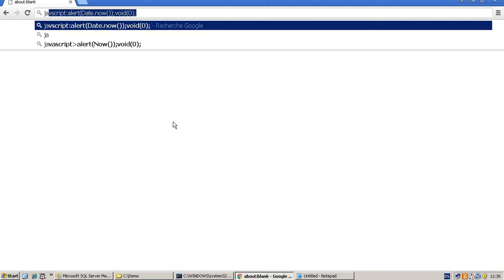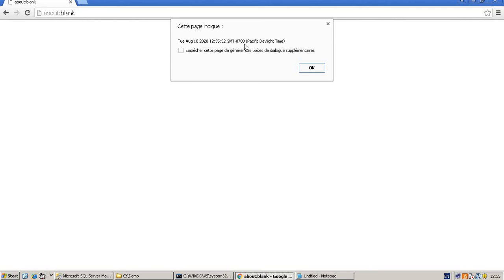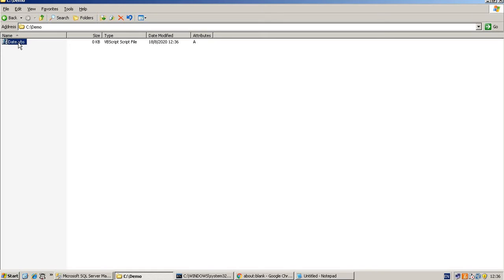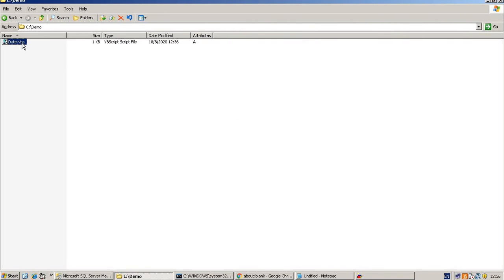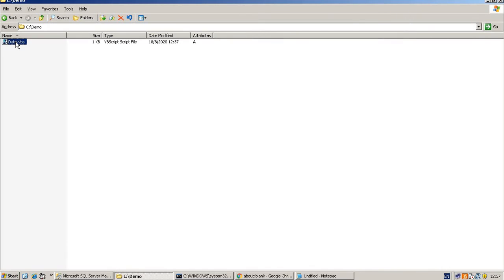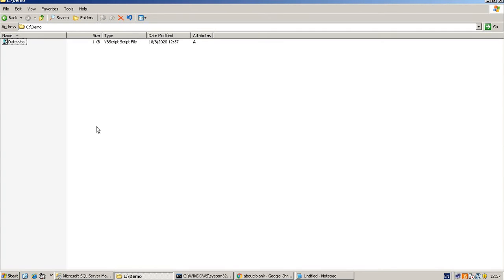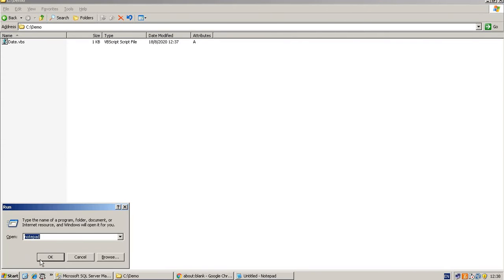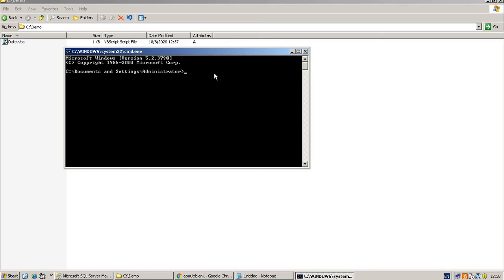Programming - Starter - Playing with dates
Simple video on how to start programming by playing around with dates, in JavaScript, VB Script and MS-Dos. No tools are needed to be installed. You can use Chrome, notepad and the command prompt. Have fun!